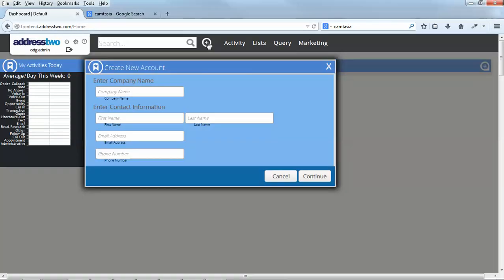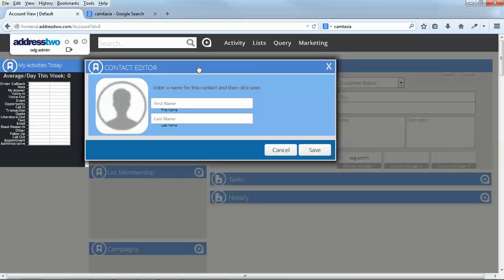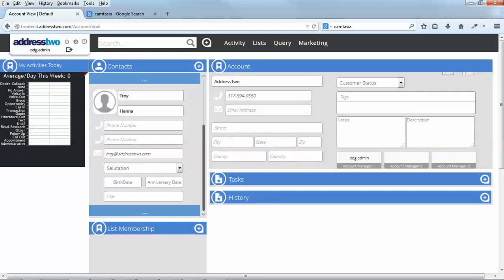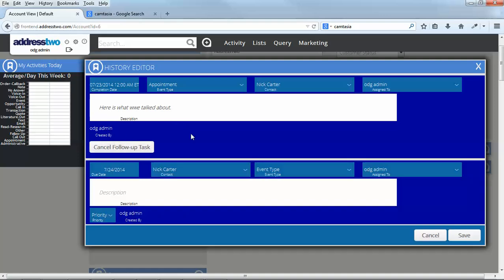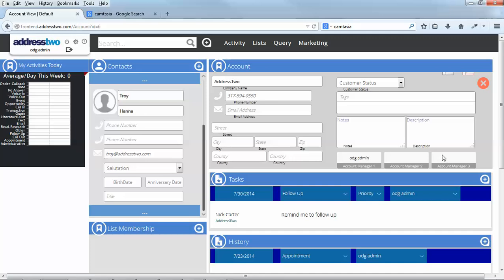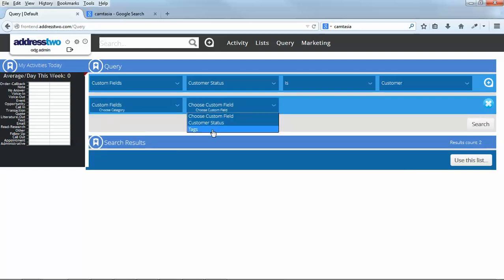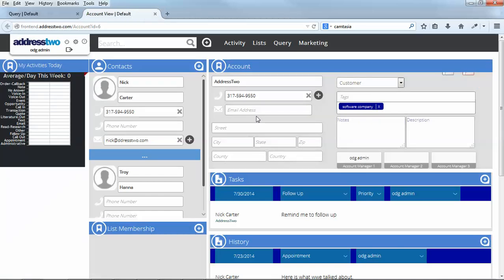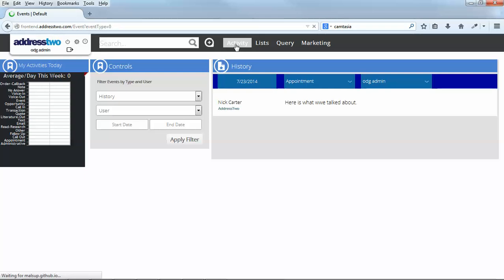AddressTwo New Version Tutorial